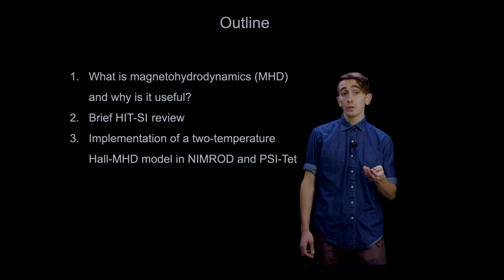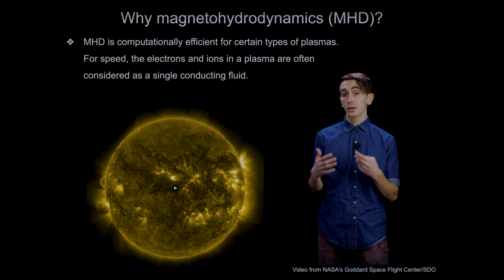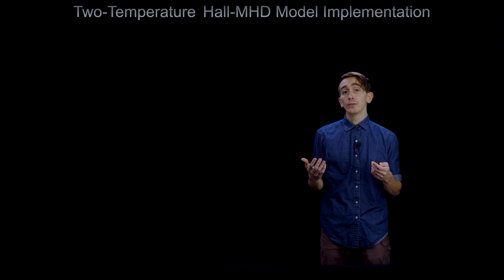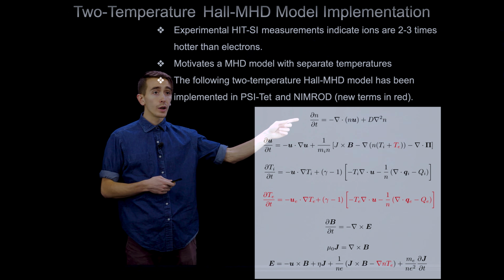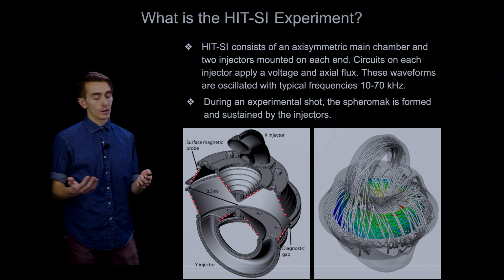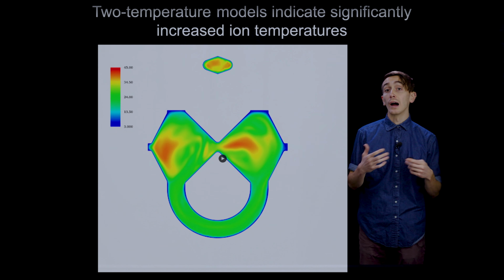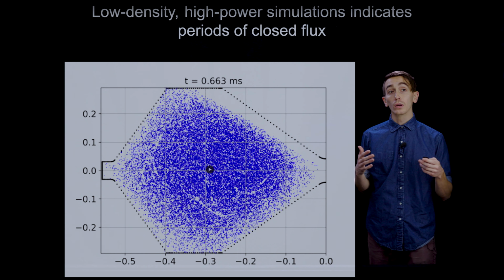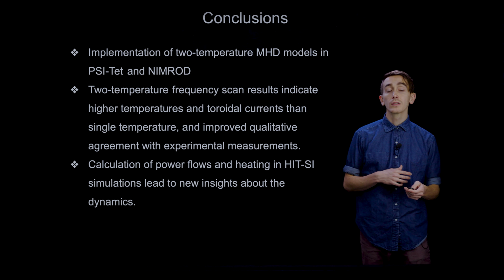Advanced Modeling for the HIT-SI Experiment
A two-temperature MHD model is implemented. New observations from HIT-SI simulations utilizing this model indicate improved experimental validation and a high performance regime.